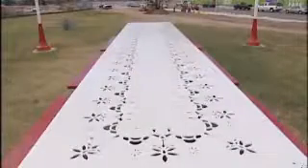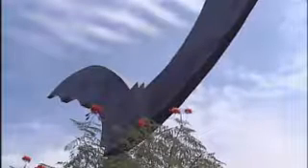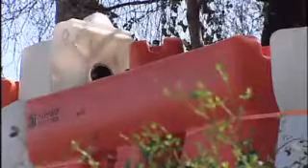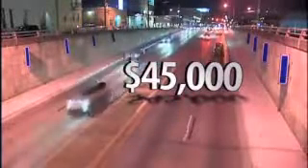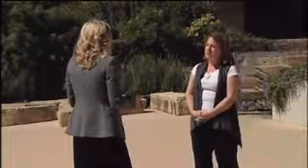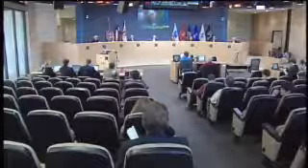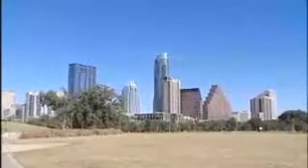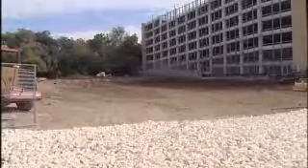KVUE Tax Dollars for Art Investigation TSR